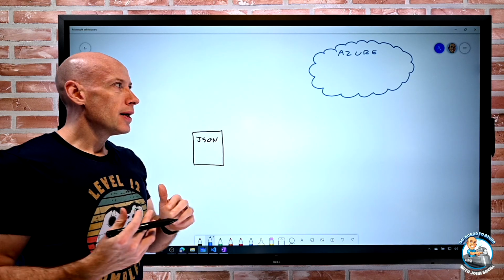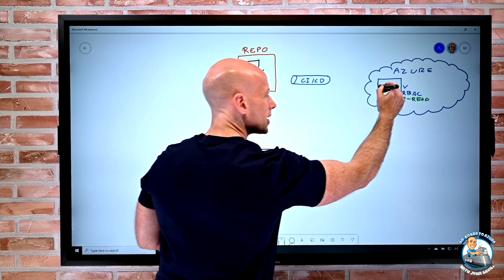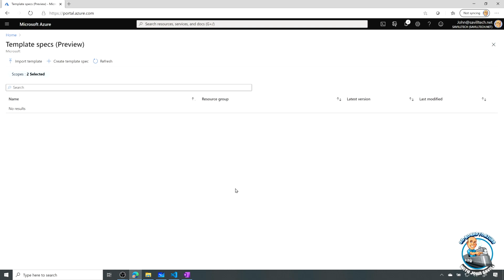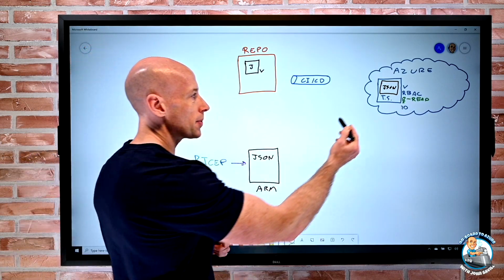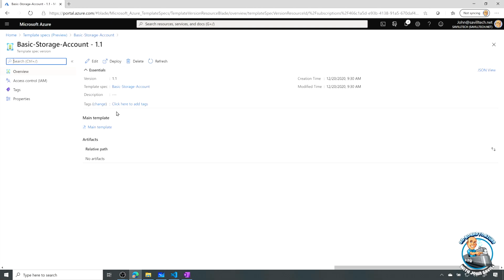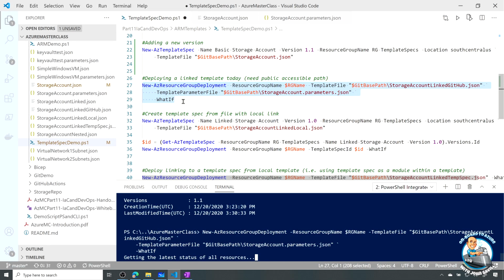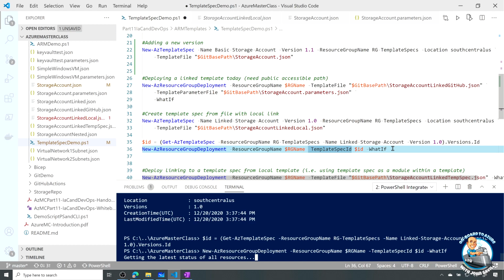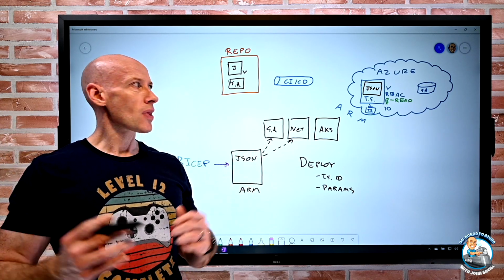Simplify Template Deployment with new Template Specs!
A walkthrough using the new Template Specs feature to greatly simplify deploying ARM templates to Azure.

00:00 Introduction
00:32 ARM template 101
02:52 Challenges for usage
03:50 Template spec introduction
07:05 Template spec basic demo
08:22 Portal template spec creation
09:50 PowerShell template spec creation
12:07 Deploying a template spec
15:20 Using parameters with template specs
17:08 Adding a new version of a template spec
19:30 Linked templates
23:40 Relative linked templates with template specs
27:13 Referencing template specs in ARM files
29:50 Close